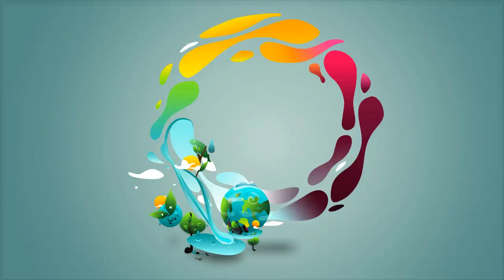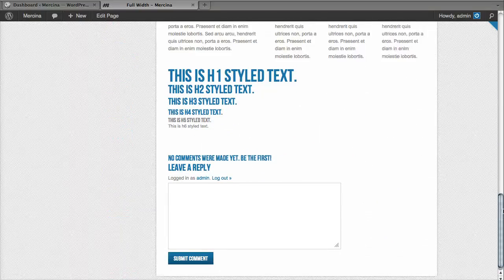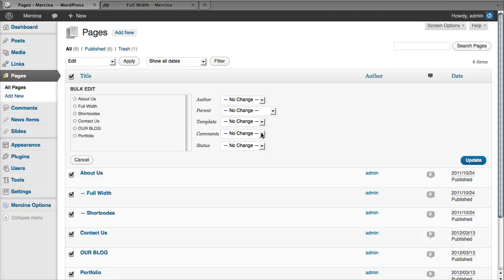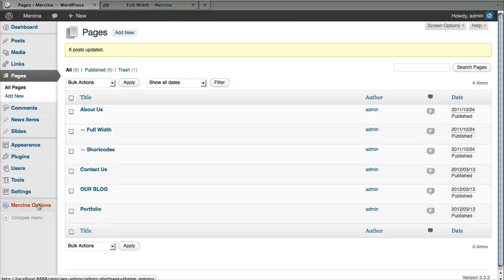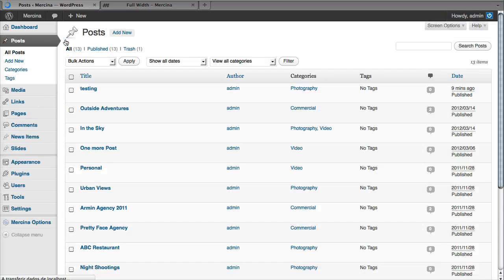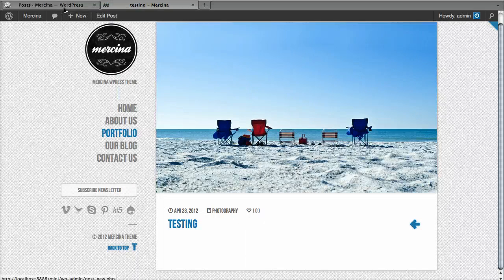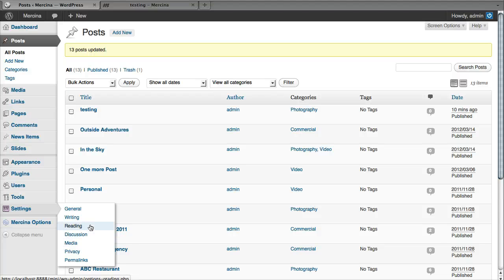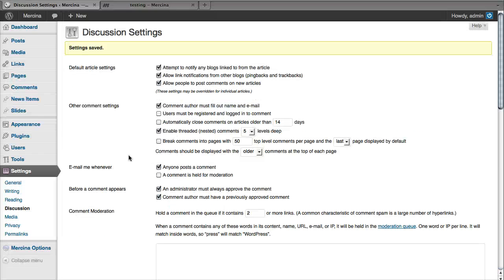Wordpress Tips - Disabling comments